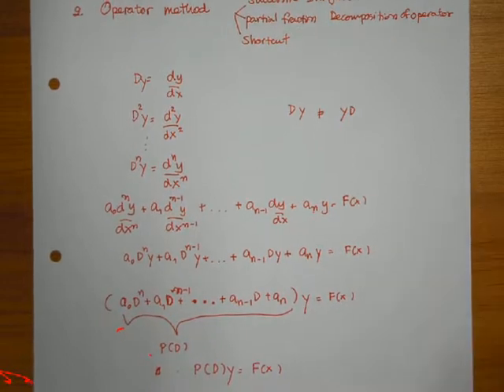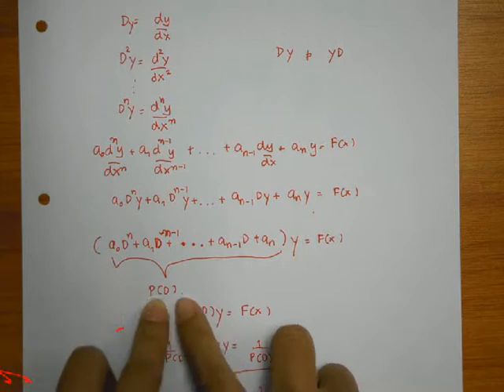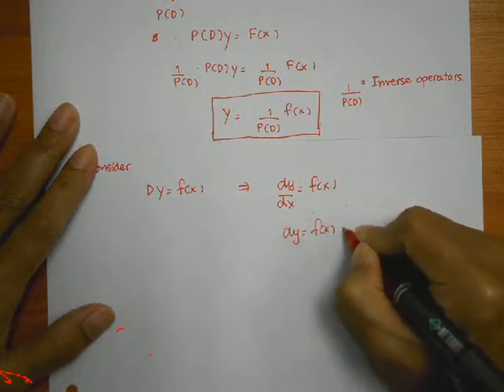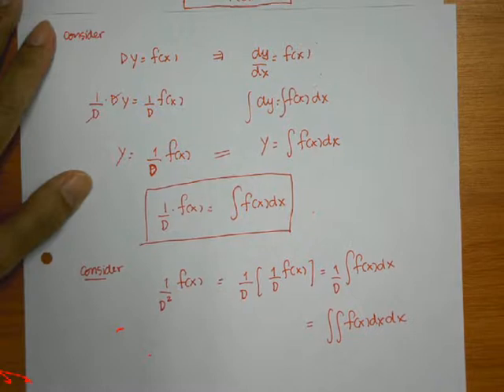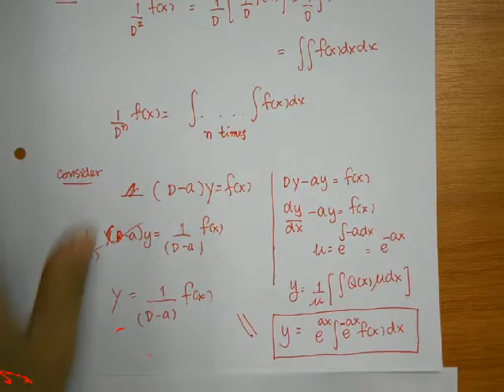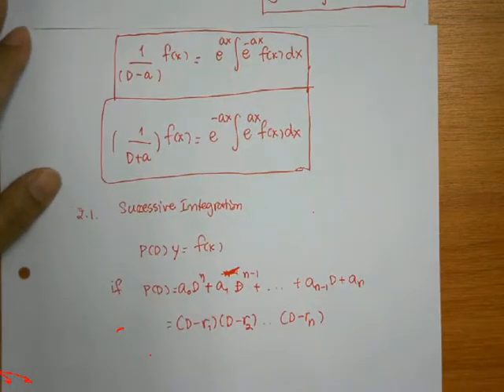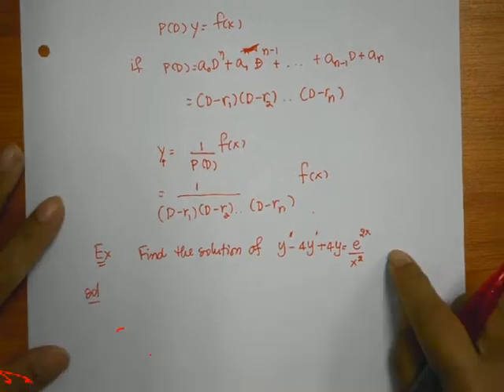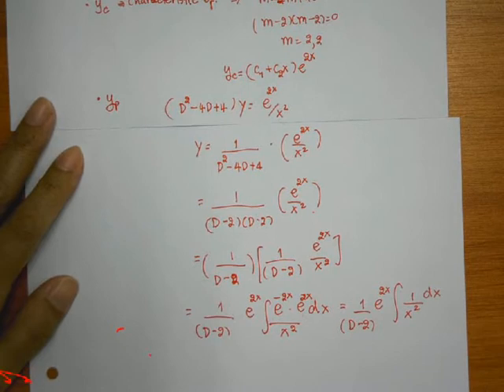akkarat adv math 55eng 6-5